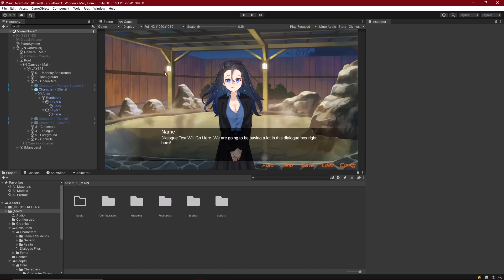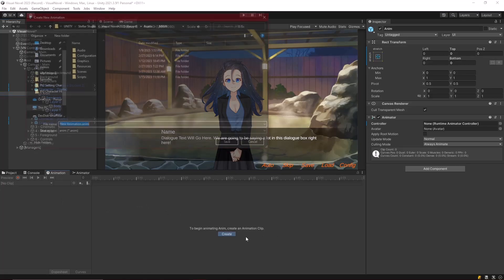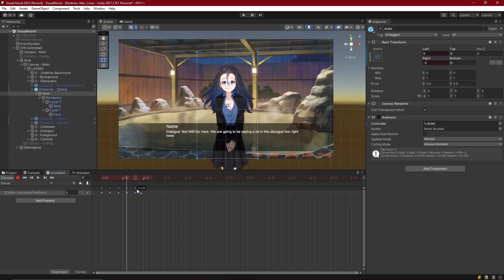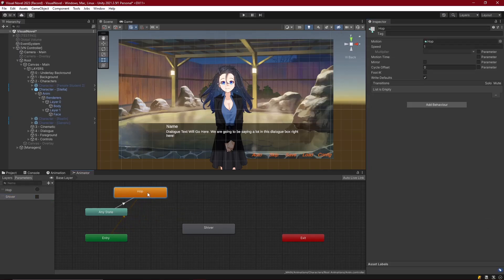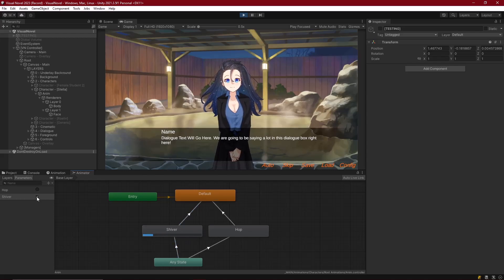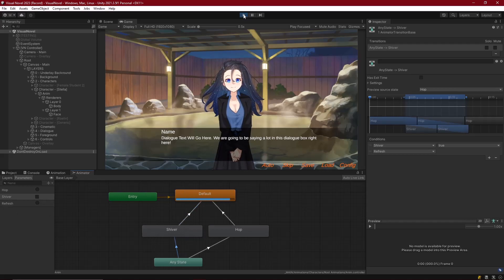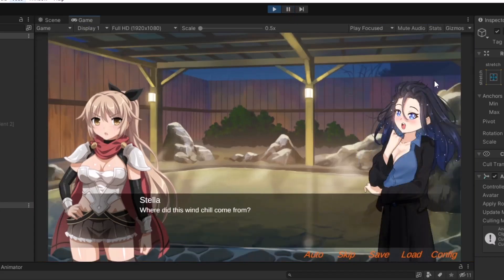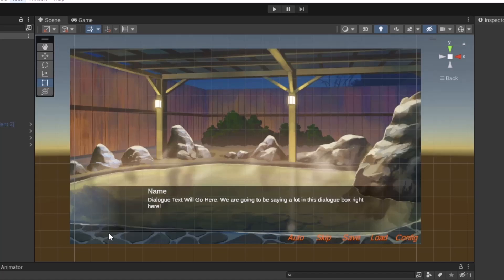Make a Visual Novel in Unity 2023 - Episode 09 (part3) Animating Characters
Let's create the basic root animations that will be universal to all character types!